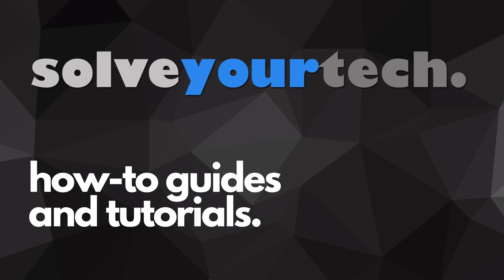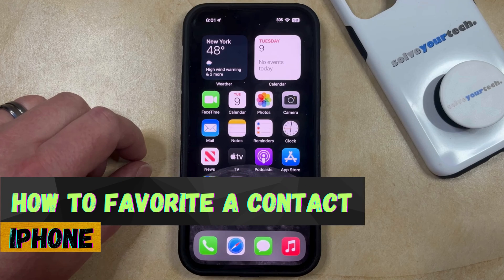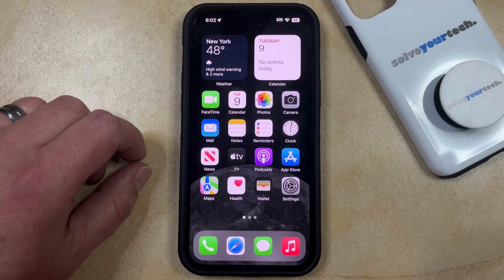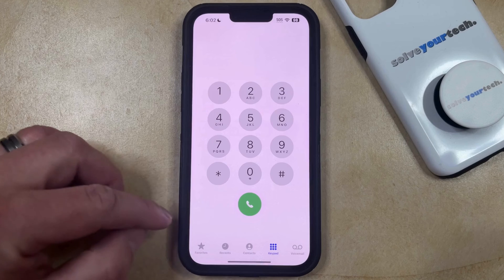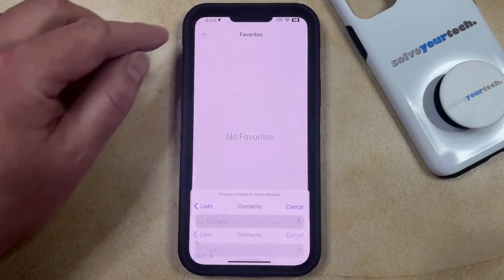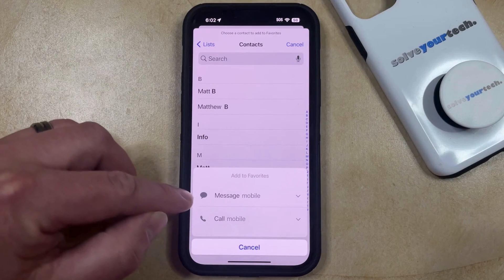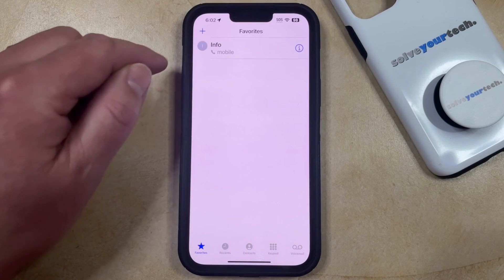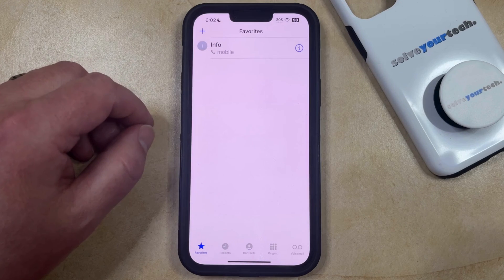iOS 17: How to Favorite Contact on iPhone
This video will show you how to favorite a contact on iPhone in iOS 17. Once you complete this tutorial, you will know how to mark one of your contacts as a favorite on your phone.

You can create an iPhone contact favorite with the following steps:

1. Open the Phone app.
2. Choose Favorites at the bottom-left.
3. Tap the + button.
4. Select the contact to favorite.
5. Choose the contact method to create as a favorite entry.

Now you can just go to Phone - Favorites and tap on that favorite entry to quickly call or text this person.

00:00 Introduction
00:15 iOS 17 How to Favorite Contact on iPhone
01:15 Outro

Related Questions and Issues This Video Can Help With:

- iOS 17 How to Favorite Contact on iPhone Mini
- iOS 17 How to Favorite Contact on iPhone Plus
- iOS 17 How to Favorite Contact on iPhone Pro
- iOS 17 How to Favorite Contact on iPhone Pro Max